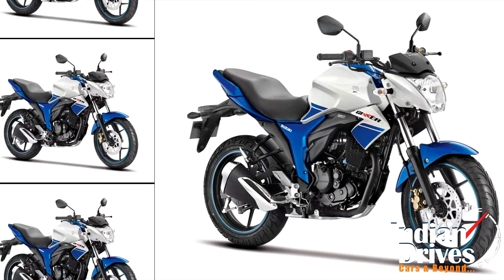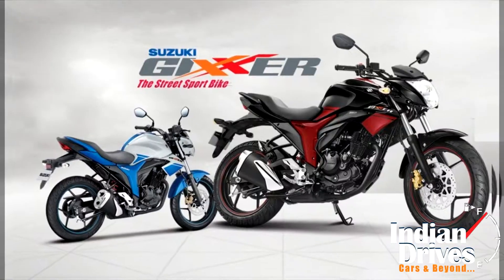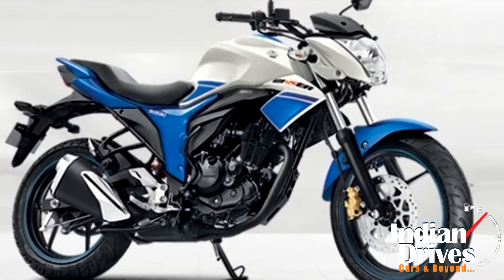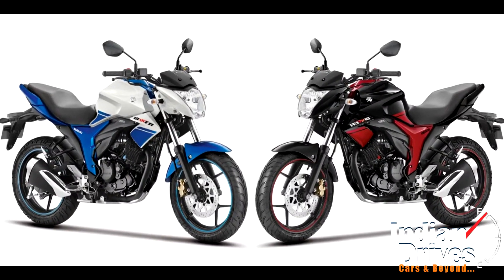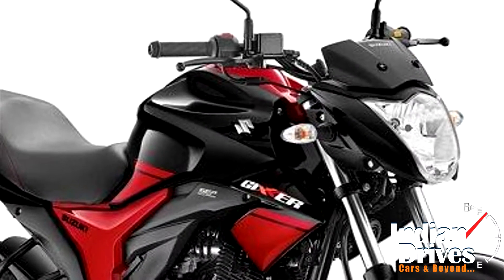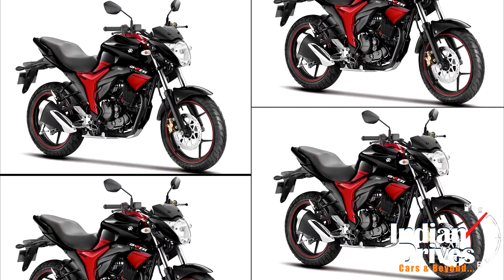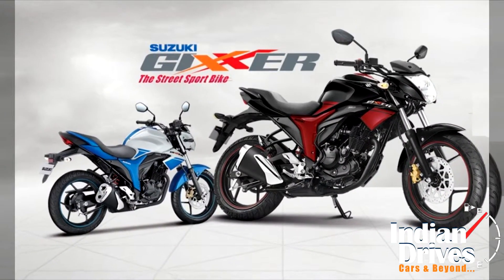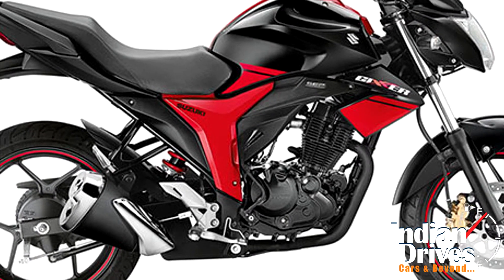Suzuki Gixxer will get New Colors and Body Graphics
The Suzuki Gixxer will now be available in new paint schemes. The company has decided to add two new color schemes to the Gixxer, taking inspiration from Suzuki’s racing colors. The new dual-tone color schemes introduced on the bike are Metallic Triton Blue with Pearl Mirage White and Candy Antares Red with Glass Sparkle Black. Basically the color schemes are blue n white and red n black combo. Having these new paint schemes on your bike will cost you an extra 1100 bucks over and above the price of the bike.
Apart from the new paint schemes, the Gixxer will get new body graphics, color coordinated ide frames and new clear indicator lenses.
Other features and specifications of the bike will remain the same. It will continue to be powered by the earlier 155cc single-cylinder air-cooled 14.6bhp engine.